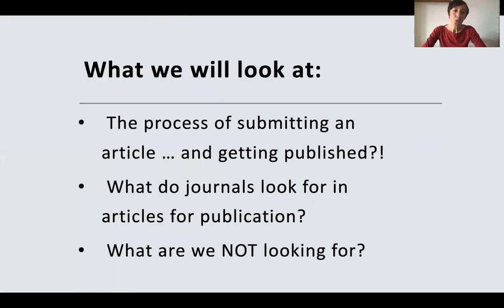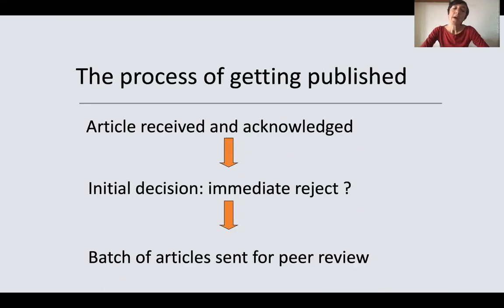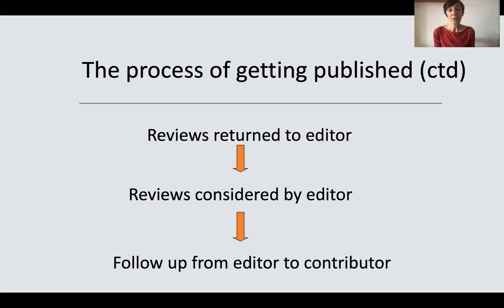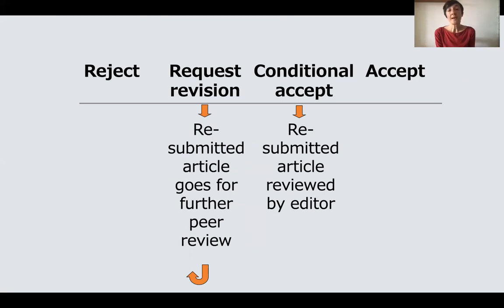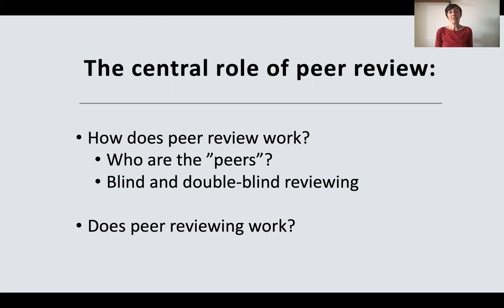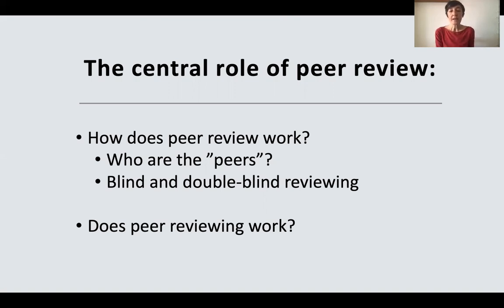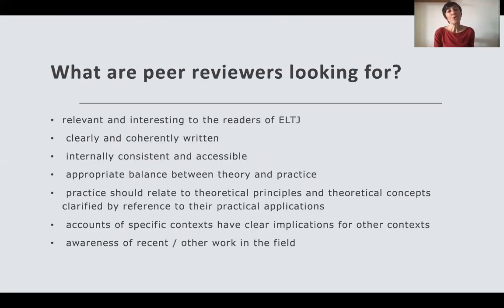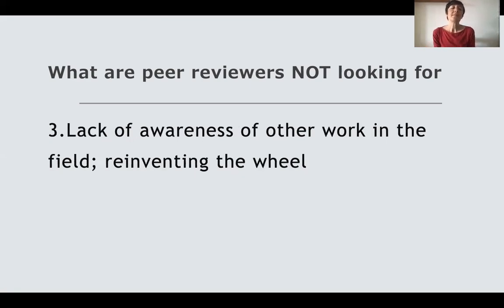2021 IATEFL Conference - Presentation - How to get published in a refereed journal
How to get published in a refereed journal (with Alessia Cogo)